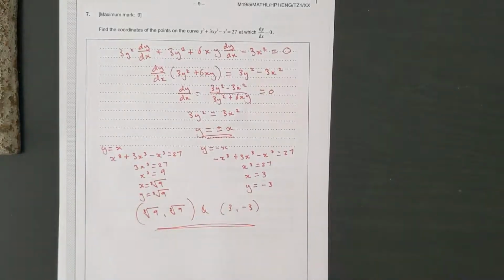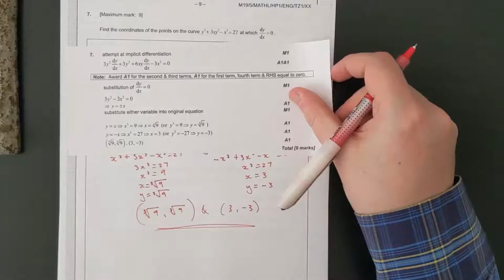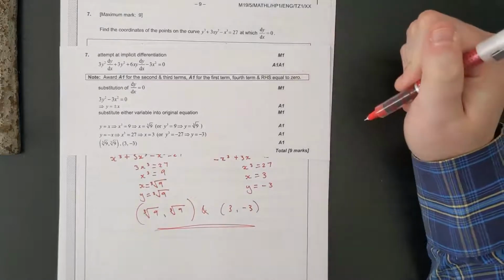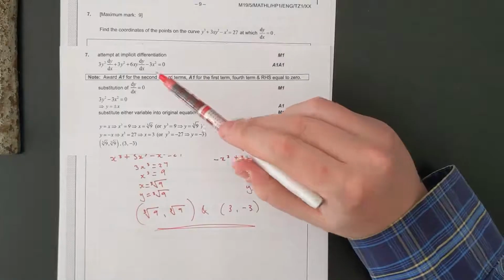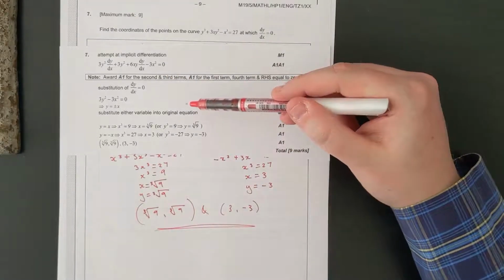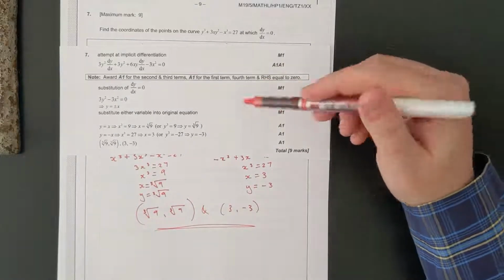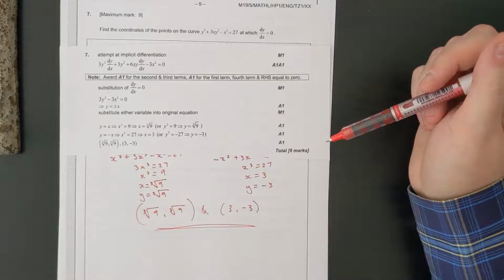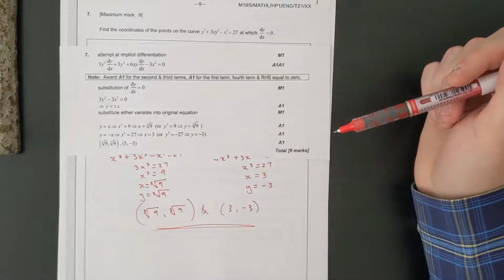IB M19 HLP1 Q7